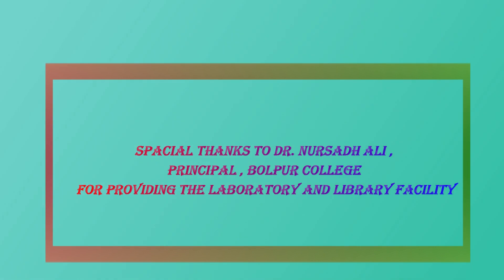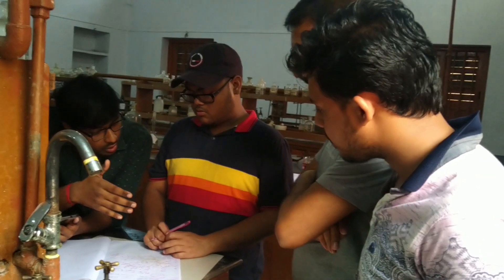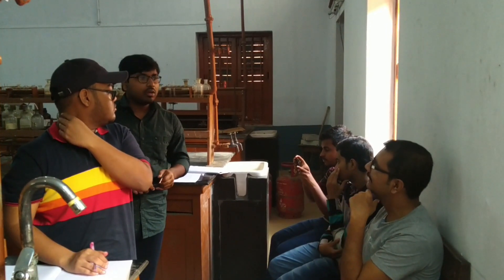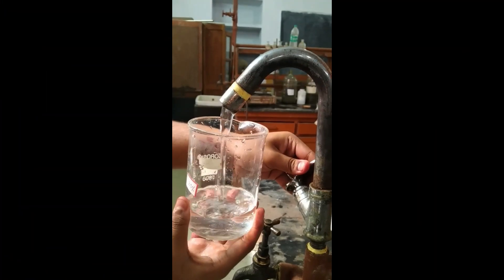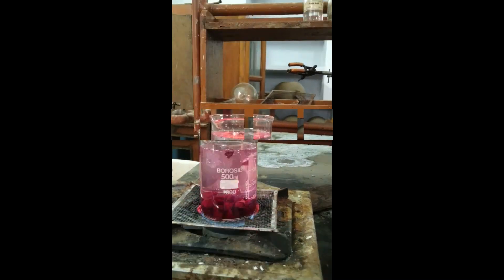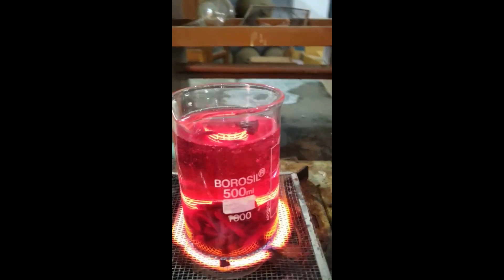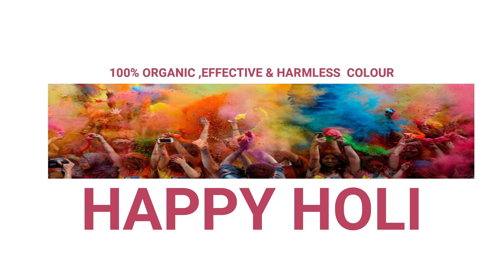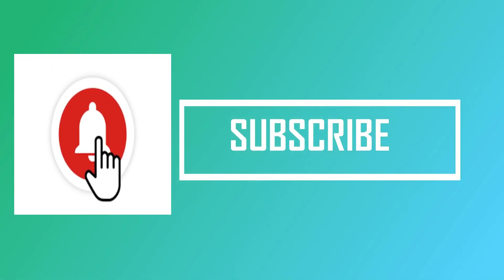Organic water color for Holi.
We request everyone not to use synthetic water colors and gulal for the upcoming Holi Festival to avoid skin and eye damage. Also a matter of great concern is that our neighboring country is one the largest exporter of cheap Holi color to India. To avoid coronavirus infection avoid synthetic color and prepare (as described in our video) at your home the safe 100% organic color. Happy Holi.

Crew

Dr. Alendu Baura
Assistant Professor, Department of Chemistry ,Bolpur College

Subhankar Das
(Cameraman, Student, Department of Chemistry , Bolpur College)
Sourav Kundu
 (Video editor, Student, Department of Chemistry , Bolpur College)
Satyaki Mandal
(Audio voice, Student, Department of Chemistry , Bolpur College)
Soujanya Mondal
 (Lab member 1, Student, Department of Chemistry , Bolpur College)
Sangham Das
 (Lab member 2, Student, Department of Chemistry , Bolpur College)